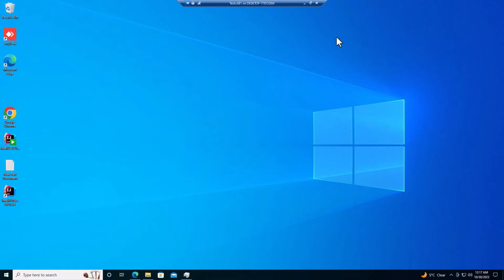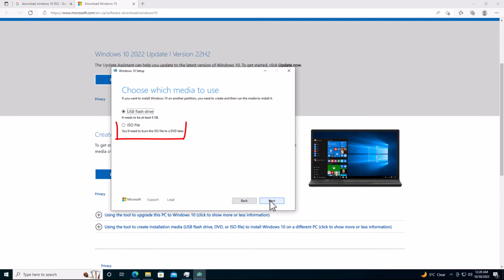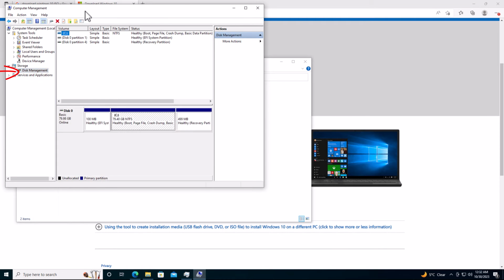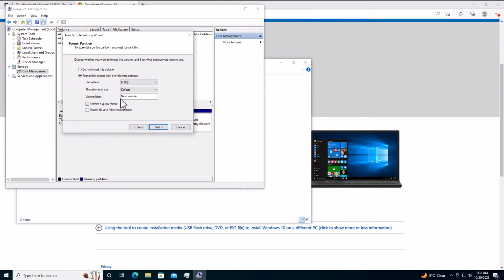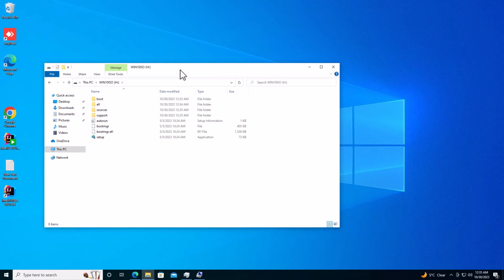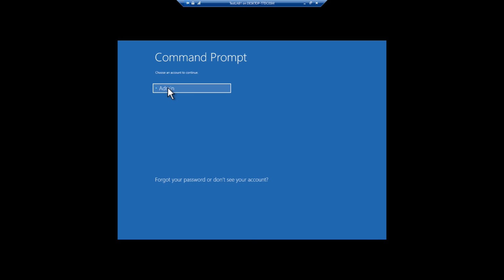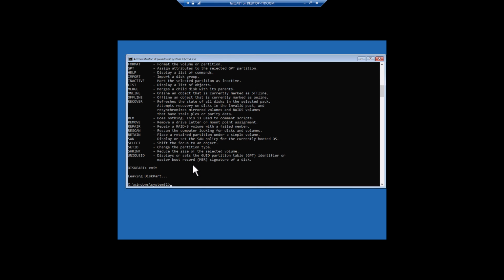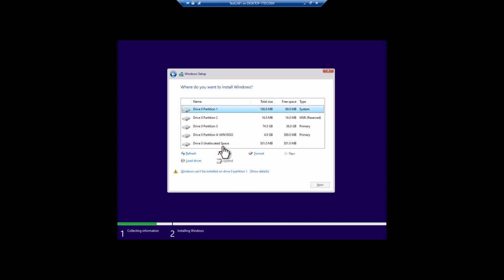How install Windows without USB FLASH DVD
How to install windows 10 without USB flash
How to install windows without DVD